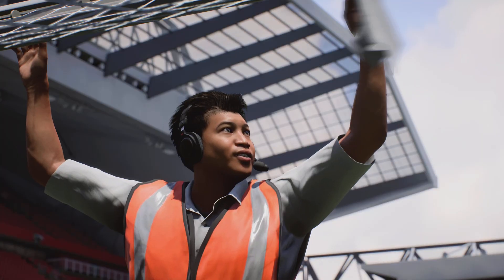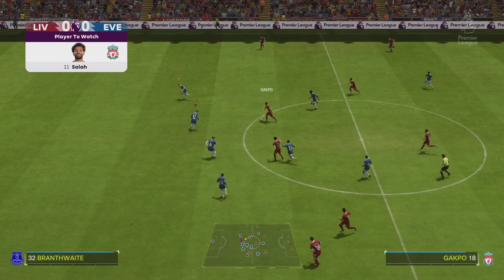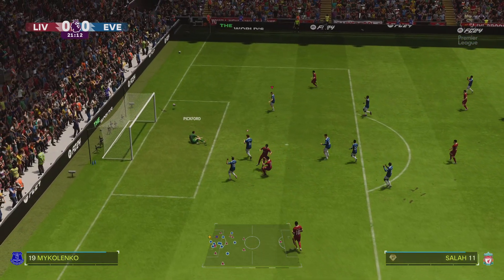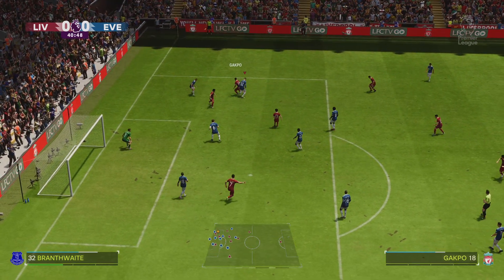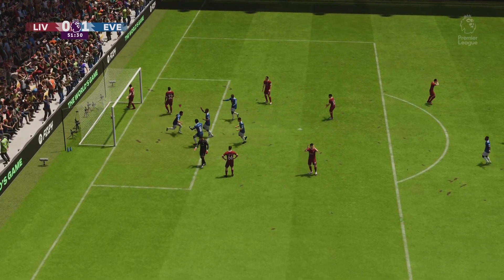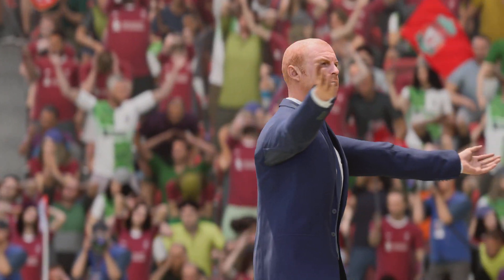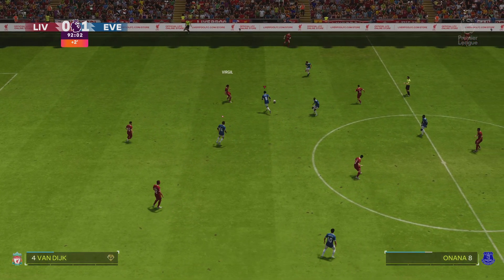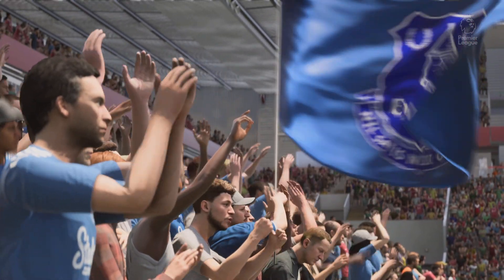Liverpool v Everton - FC24 PS5 Gameplay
EA SPORTS FC 24 is a new era for The World’s Game: 19,000+ fully licensed players, 700+ teams, and 30+ leagues playing together in the most authentic football experience ever created.

Feel closer to the game with three cutting-edge technologies powering unparalleled realism in every match: HyperMotionV**, PlayStyles optimised by Opta, and a revolutionised Frostbite Engine.

HyperMotionV captures the game as it’s truly played, using volumetric data from 180+ pro men’s and women’s matches to ensure movement in-game accurately reflects real-world action on the pitch.